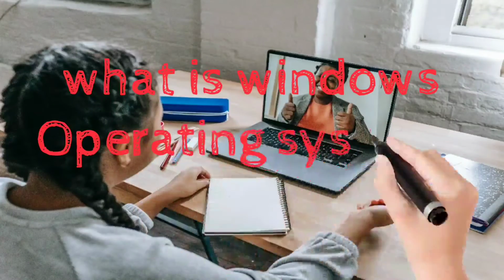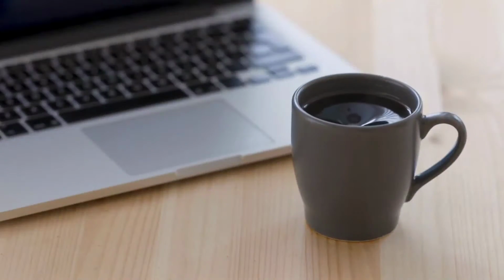windows os vs Linux os | Explained | Hussain Edutainment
cover topics:-
1.windows os
2.linus os

live :- Andhra Pradesh(India)